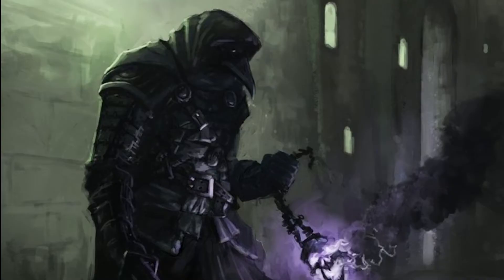(D&D 5e) Shadow Blade Sorcerer Build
In part three of our four part series on the 2nd level illusion spell "Shadow Blade", Innkeeper Vase Odin discusses the possible uses in a Sorcerer character and class synergies with the spell.

Twisted Tentacle Inn content is unofficial Fan Content permitted under the Fan Content Policy. Not approved/endorsed by Wizards. Portions of the materials used are property of Wizards of the Coast. ©Wizards of the Coast LLC.”